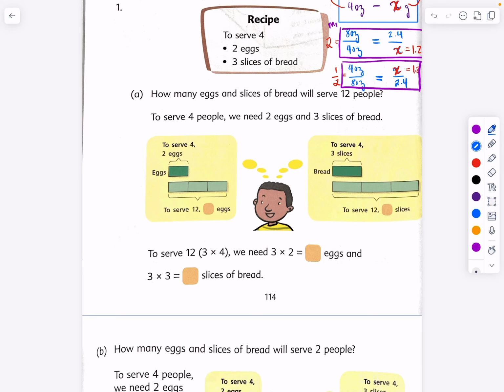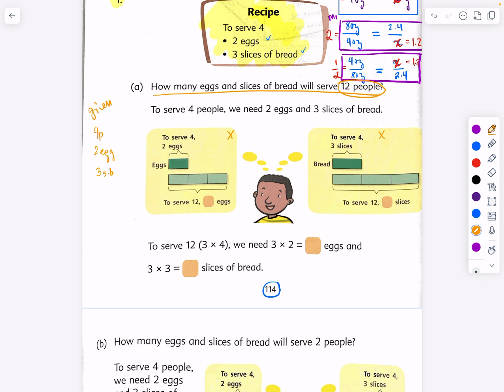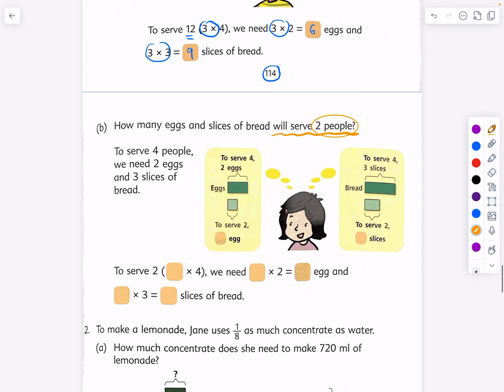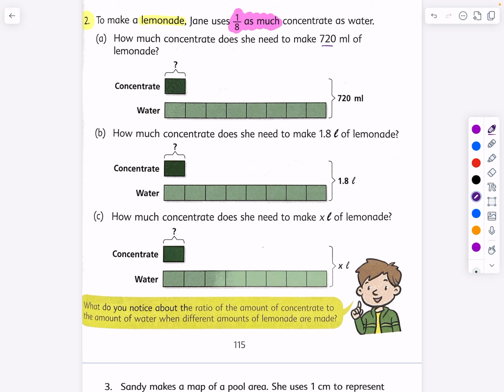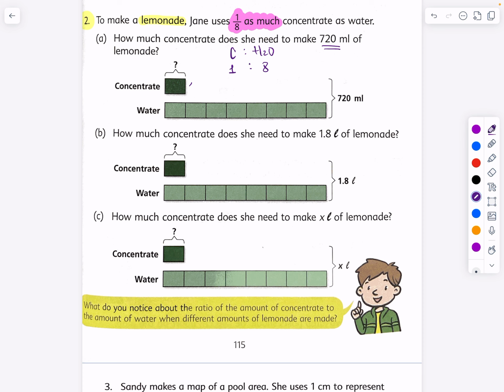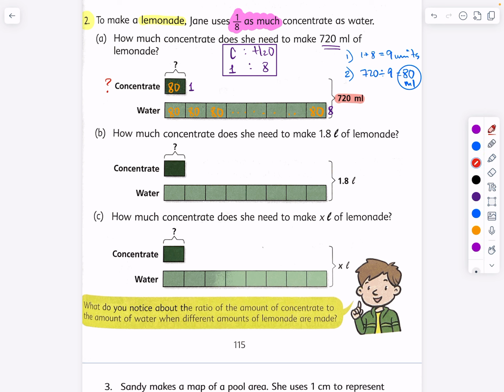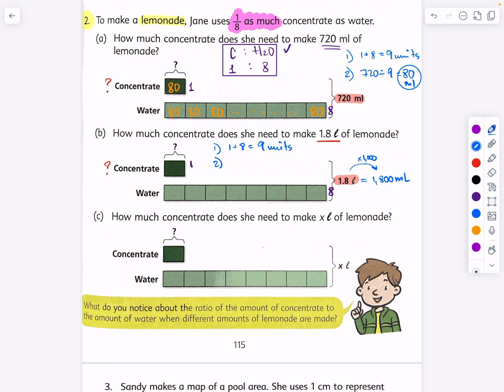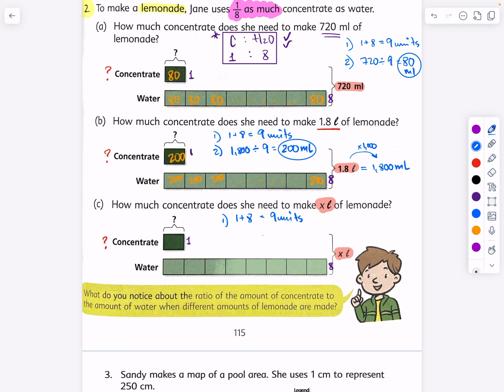Singapore Math Gr. 6 | Ch. 5.5 - Word problems with Proportions (recipe 2)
These lessons and solutions follow the Singapore Math Textbook 6A Standards Edition.
Chapter 5.5 - Solving Word Problems with proportions.

Hints:
- setup a proportion by writing down the given ratios
- understand what needs to be found
- apply cross-multiplication rule to solve a proportion
- apply Singapore Math Bar Modeling strategy when necessary